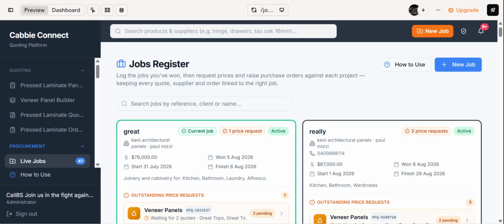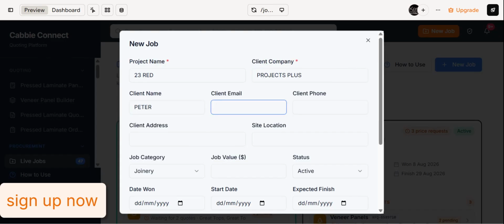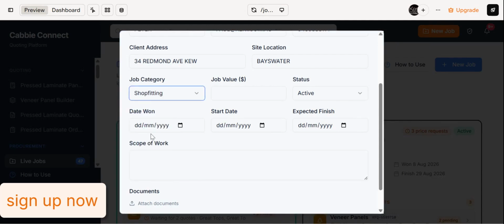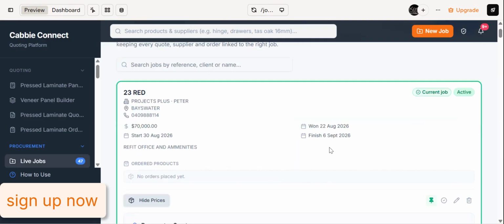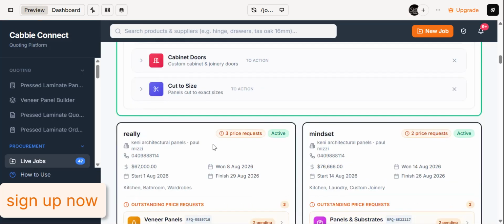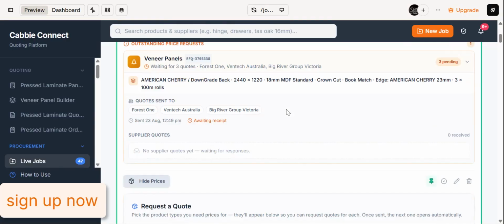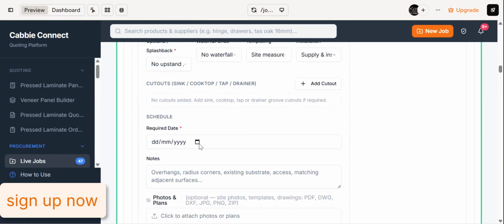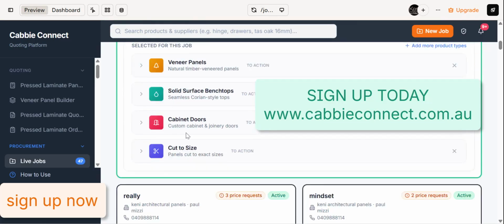Cabbie Connect: Create Live Jobs & Request Joinery Quotes, for competitve pricing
**Cabbie Connect: Create Live Jobs & Request Joinery Quotes**

This video shows how easy it is to register a **live job in Cabbie Connect** and quickly request competitive quotes from suppliers for your joinery requirements.

In this demonstration, we create a new live job for **23 Red**, including the client, job value, start and finish dates, and project scope for an office and amenities refit in Bayswater.

You’ll then see how to:

* Create and register a live joinery job
* Add individual parts and material requirements
* Specify materials, quantities, edging and required dates
* Request quotes from multiple suppliers at the same time
* Track pending quotes directly from your job card
* Request quotes for specialist products such as solid surface benchtops

The example includes an **American Cherry Crown Cut Bookmatched MDF panel**, with edging and sheet quantities, followed by a **Corian solid surface benchtop** specification including colour, finish, thickness, length and required date.

Quote requests are sent to selected suppliers, including **Forest1, Ventec, BigRiver, Arrowwood, Eaglestone and Artfab**.

**Cabbie Connect makes it easier to manage your joinery requirements, connect with suppliers and get competitive pricing — all in one place.**

👉 Register your interest at **Cabbie Connect** and see how it can simplify the way you source joinery products and services.